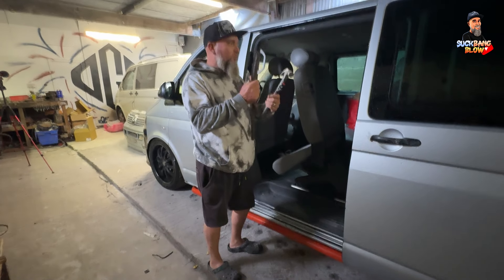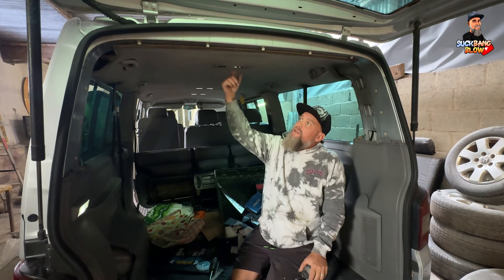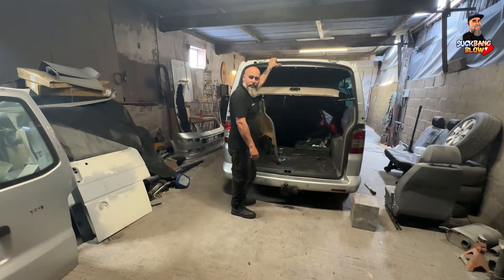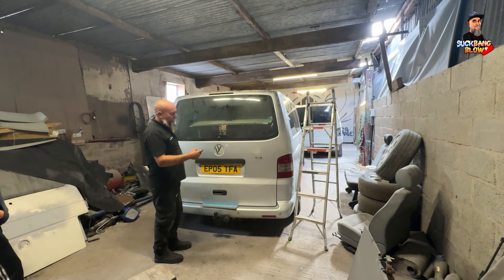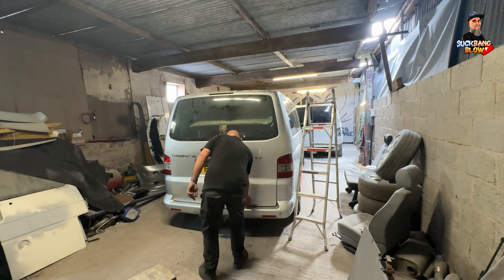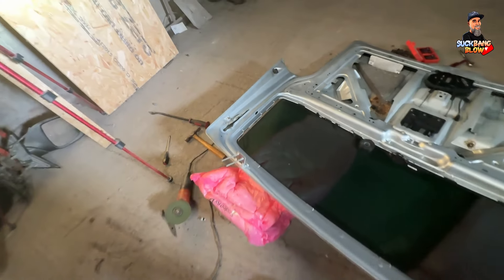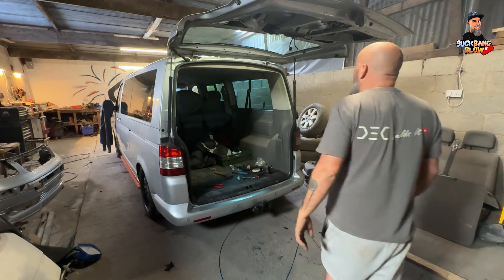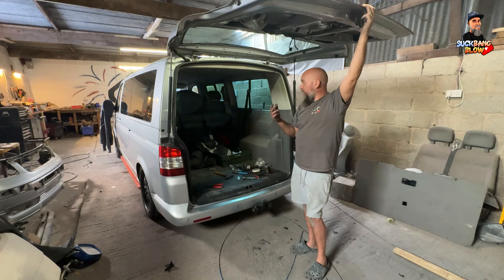Abandoned VW T5 Project Returns | Battle with the Tailgate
The abandoned 435000 mile VW T5 project returns and this time we fight with the rear tailgate,  what a nightmare

another day in the life of SUCK BANG BLOW

instagram @suck_bang_blow or Facebook @decbuildsit